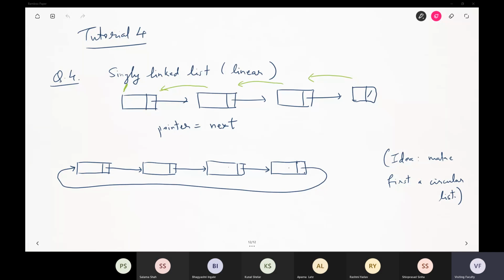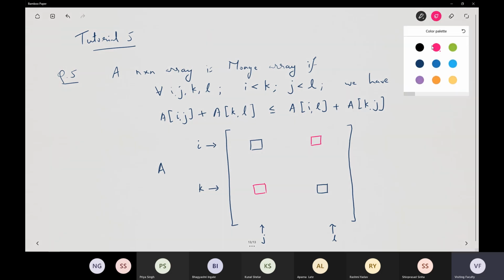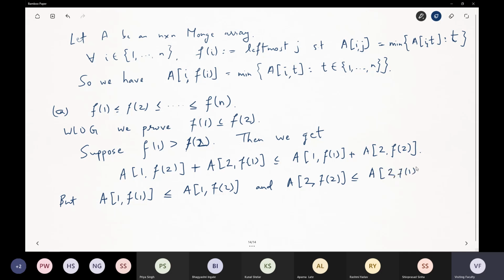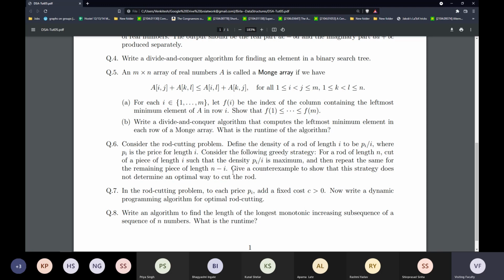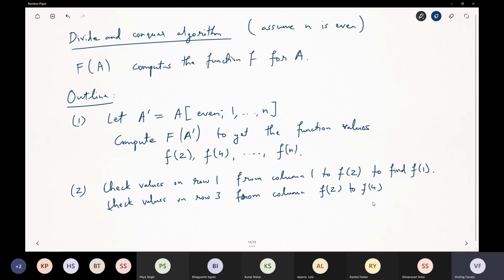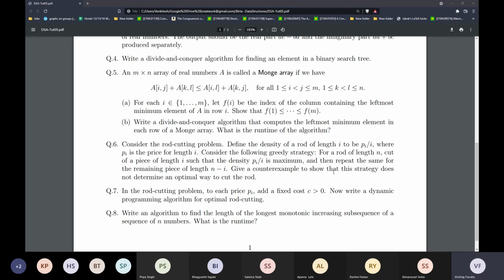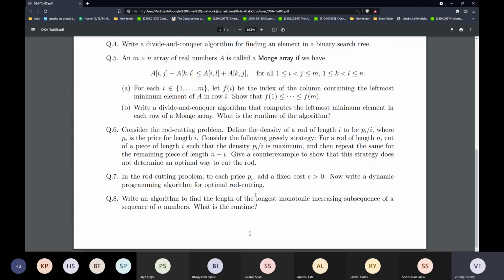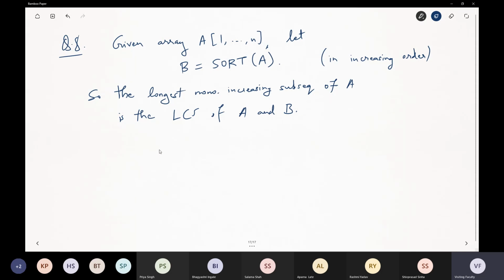DSA Class 11-01 Tutorial 5 Divide-and-Conquer and Dynamic Programming -- Part 1